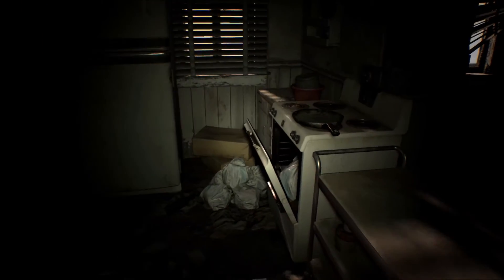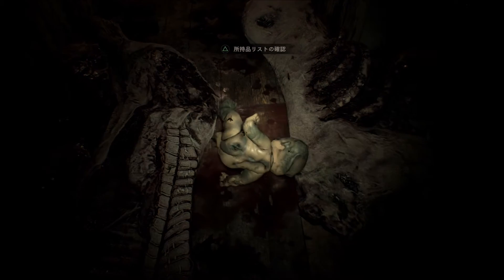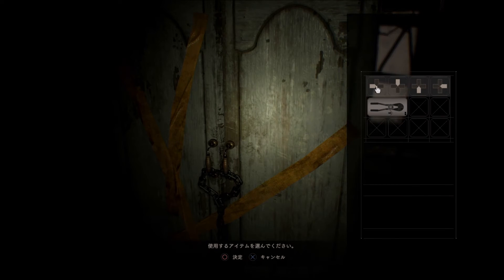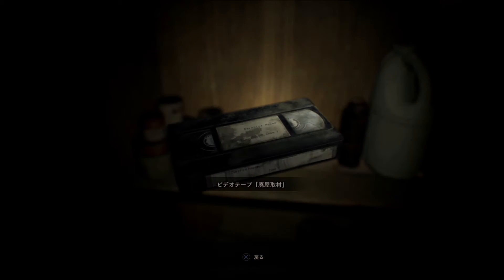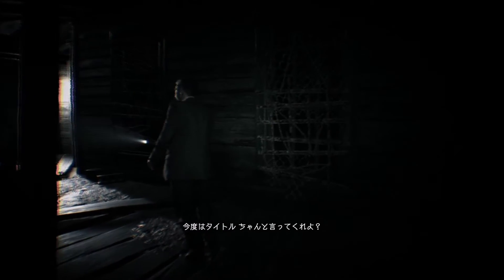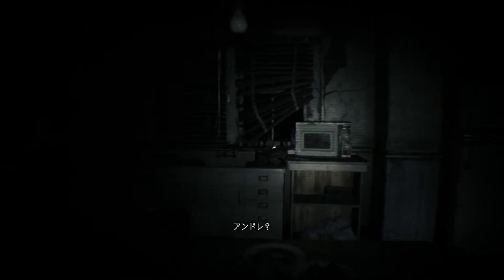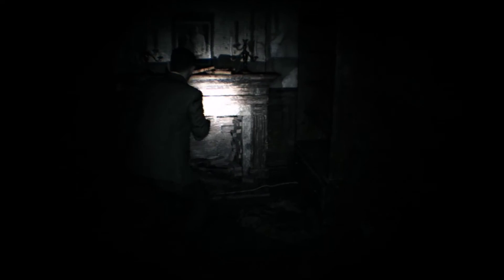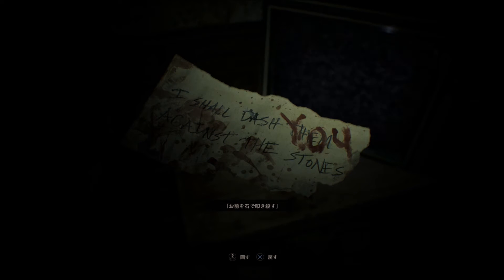【実況】単発 死の館にようこそ【BIOHAZARD7】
実況タイトル【BIOHAZARD7】

BIOHAZARD7の体験版単発実況
※動画内容

発表されたばかりのバイオ7の体験版を実況
果たして生きて館を出られるのか……

更新作品やチャンネルについてはチャンネルの概要をご覧ください
使用楽曲のサイトは、ホームの概要に記載してあります。